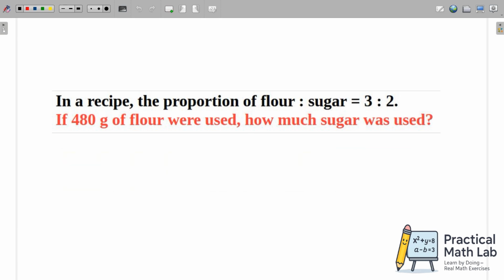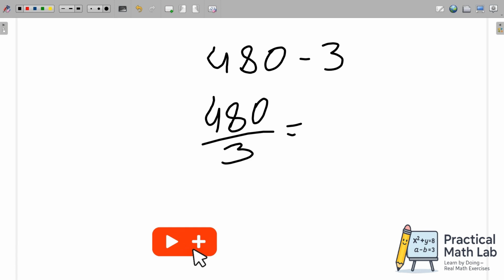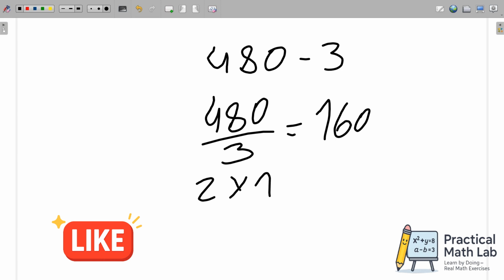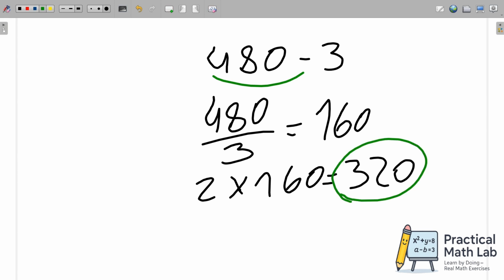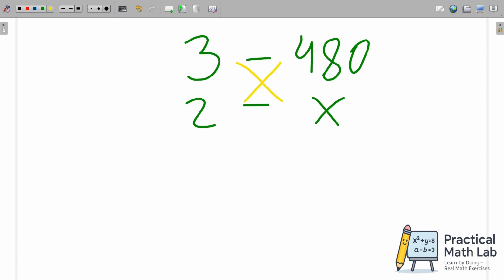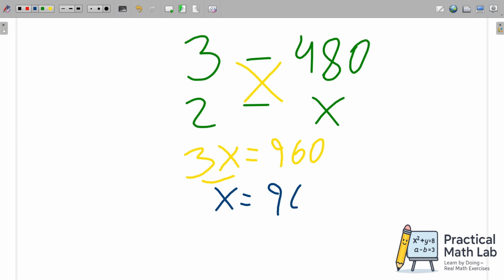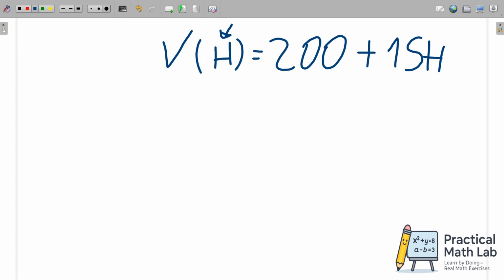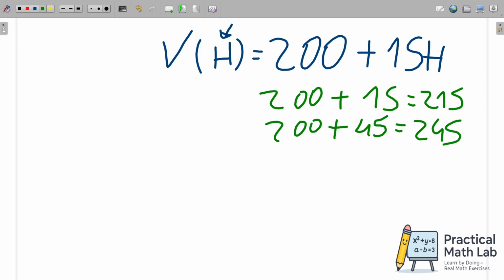💀 If you don’t know this… you’re OUT of the SAT!